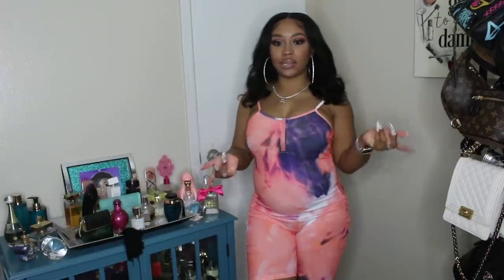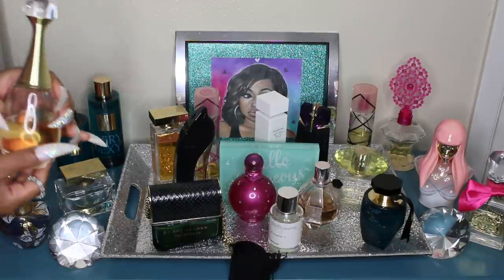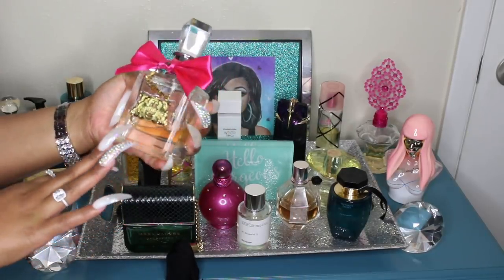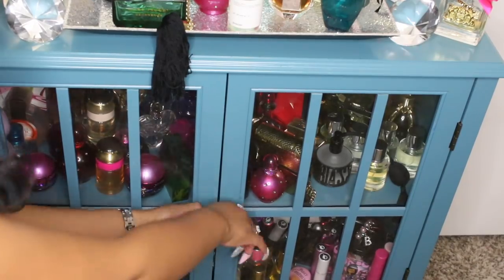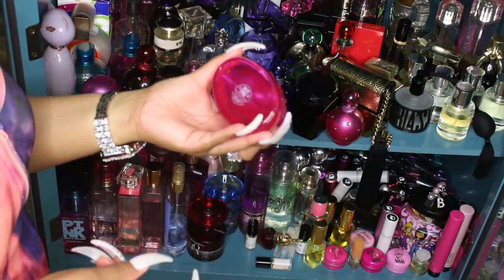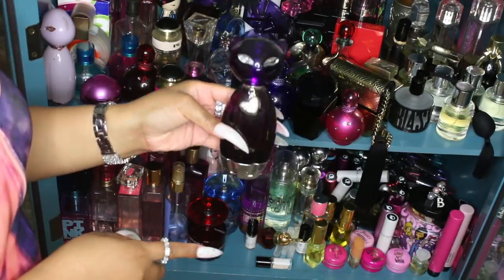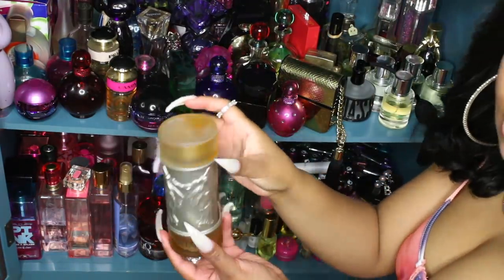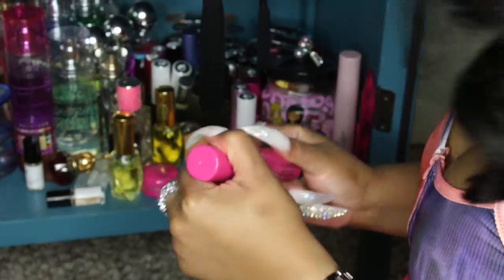Perfume Collection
Hi Dolls! Here is a video my PerfumeCollection Fragrance BeautyRoom Any questions let me know… Thank you dolls soo much for all of your love and support. Xoxo, Kooch

***Here is my address if you want to send me or my baby anything***
Princess Kooch
3195 Dowlen Road, Ste 101-107